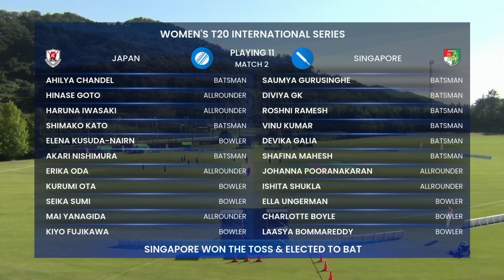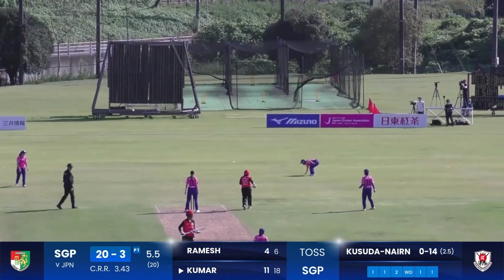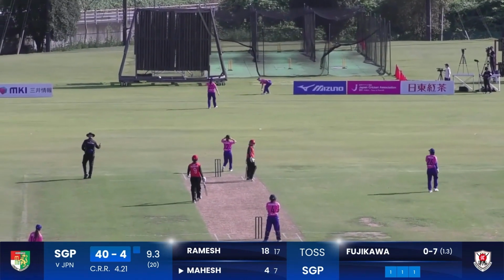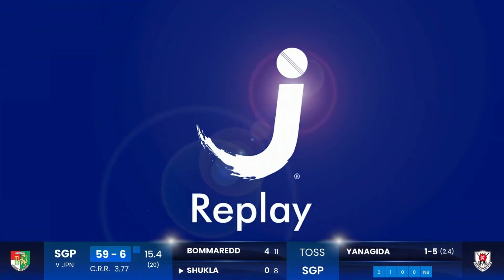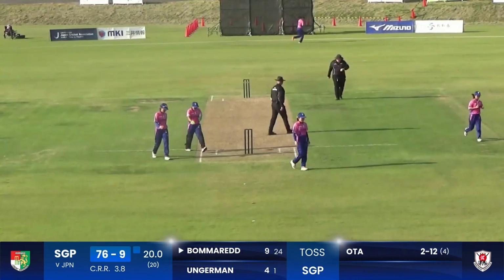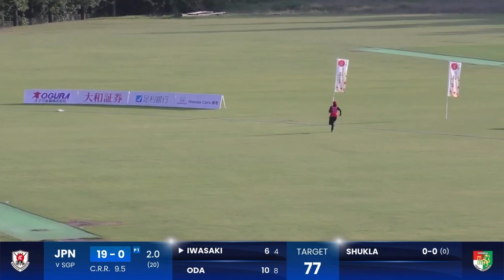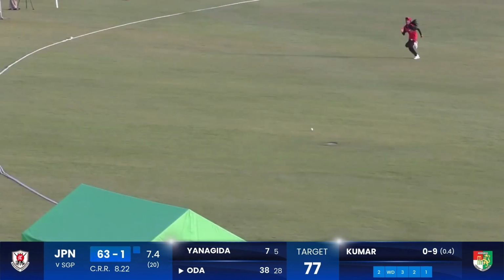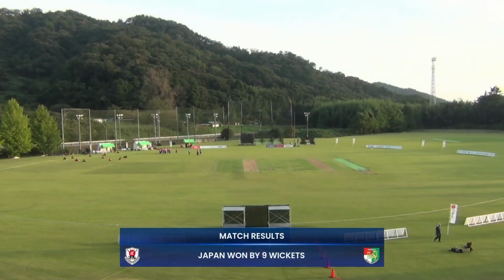HIGHLIGHTS ｜Women's T20 International｜Japan vs Singapore｜Game 2【ハイライト｜女子T20国際試合｜日本 vs シンガポール｜第2試合】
クリケットとは 🏏